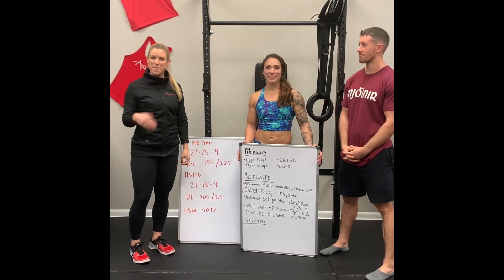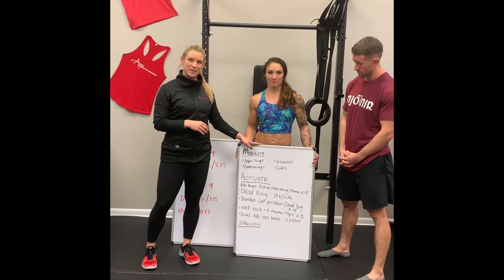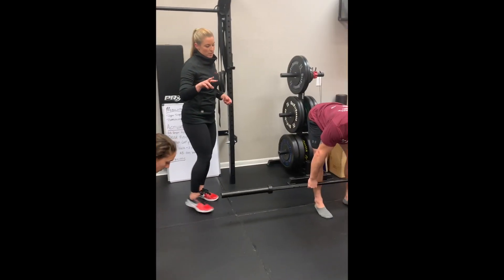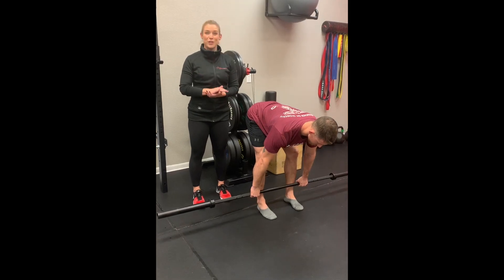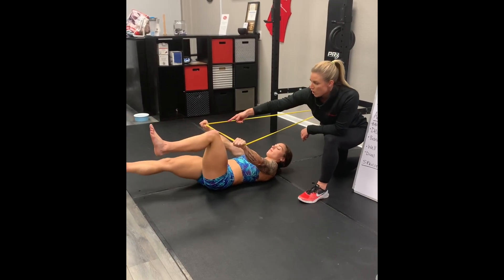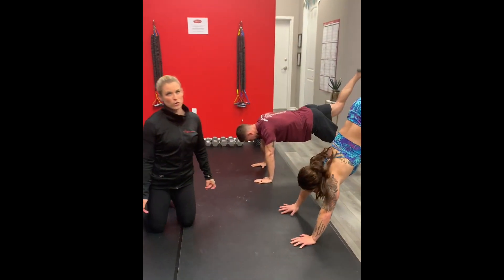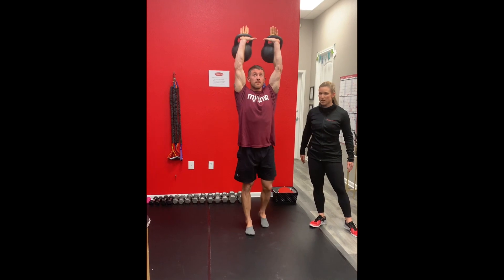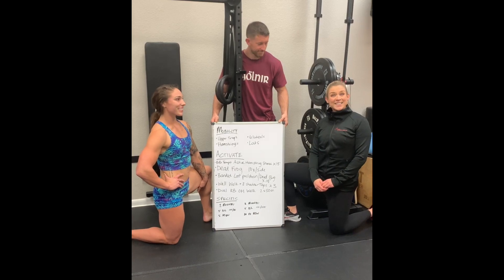20.3 warm up prep